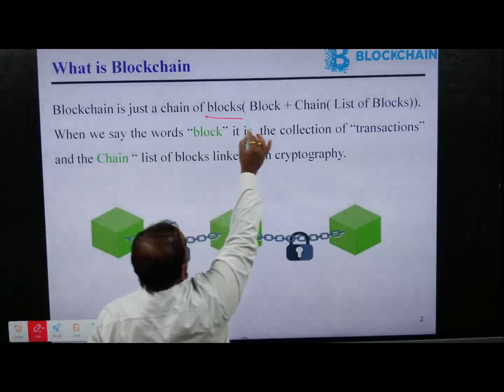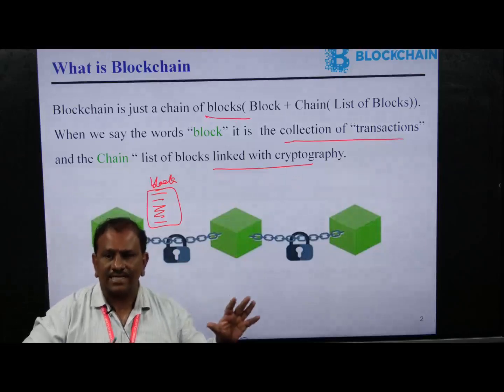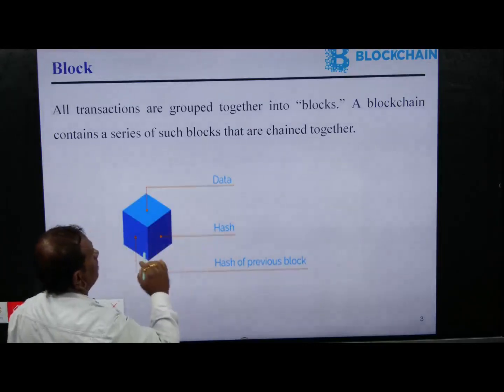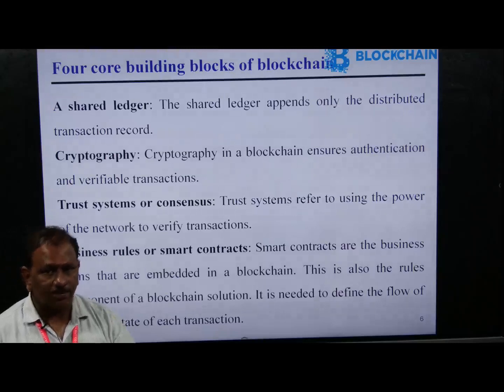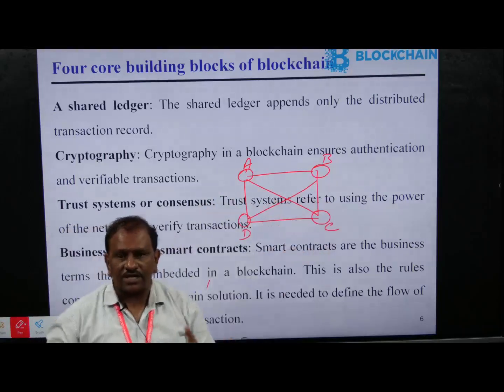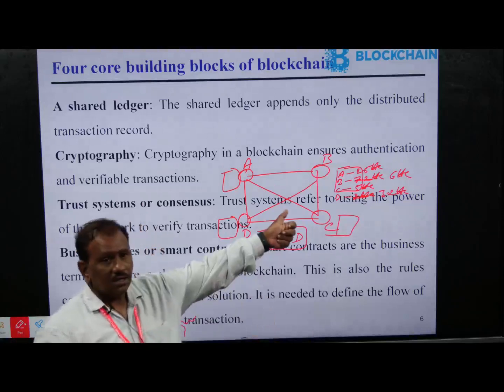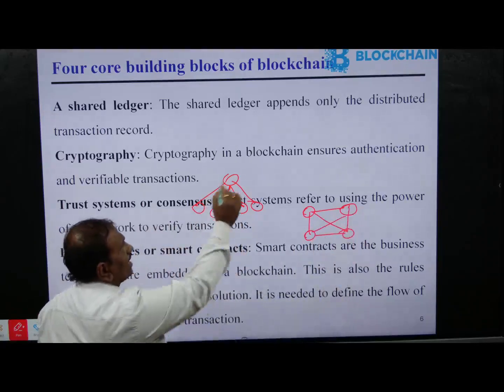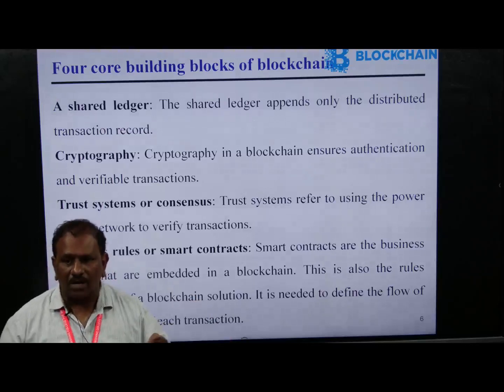Introduction to Block Chain Technology by Dr. Ram Kumar_MRECW(AUTONOMOUS)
Introduction to Block Chain Technology